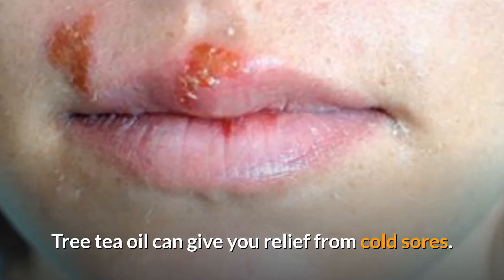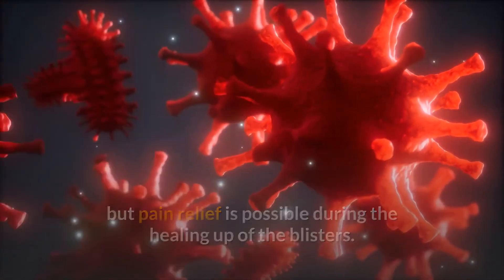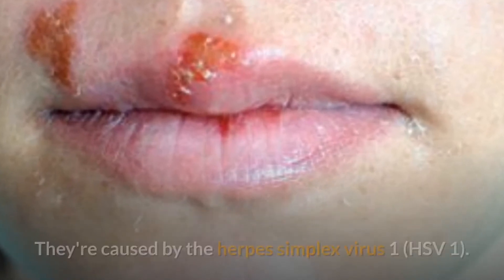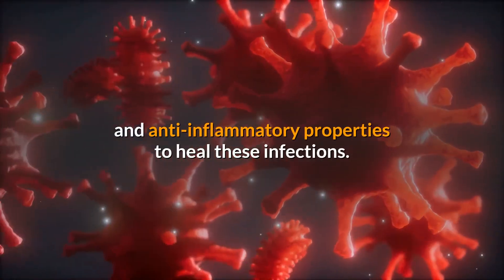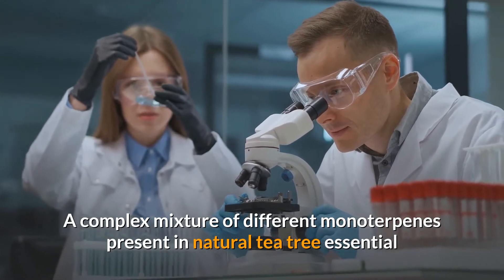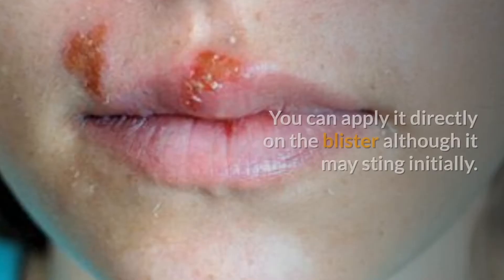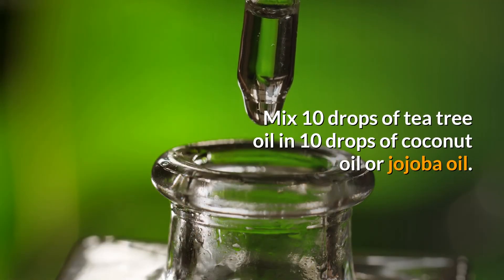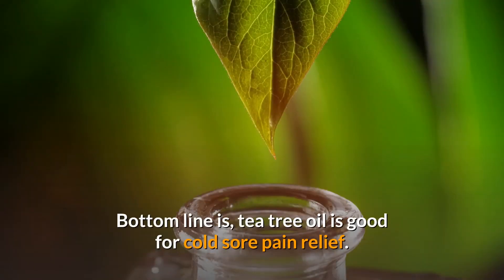Does Tea Tree oil Help with Cold Sores? How Good Is it for Cold Sore Pain Relief?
Tree tea oil can give you relief from cold sores.

Terpenes and phenylpropanoids are the main components responsible for their biological properties to deal with viruses, bacteria and fungus.

Cold sores is a viral infection.

Unfortunately  it can't be cured but pain relief is possible during the healing up of the blisters.

In this video we will take a close look at how good tree oil is for cold sore pain relief.

We will also talk about the best ways to use tea tree oil on the blisters.